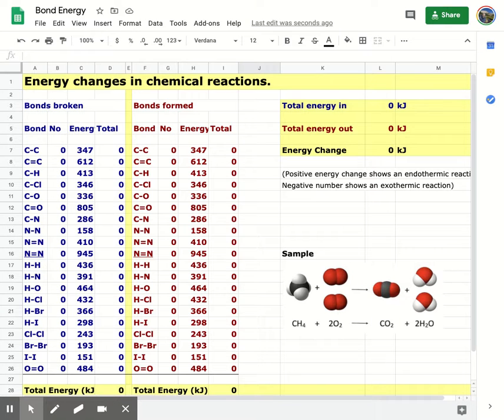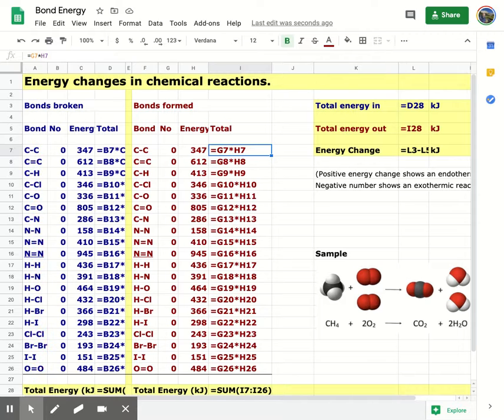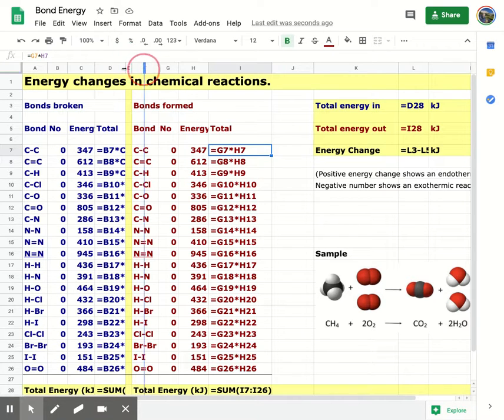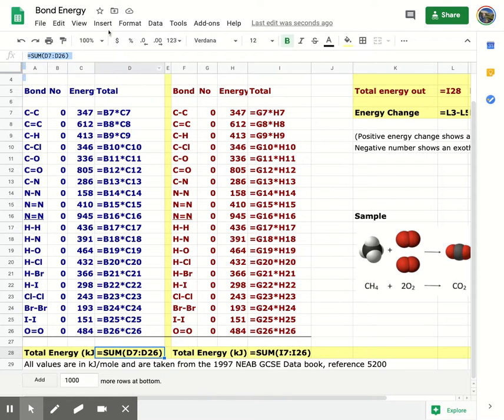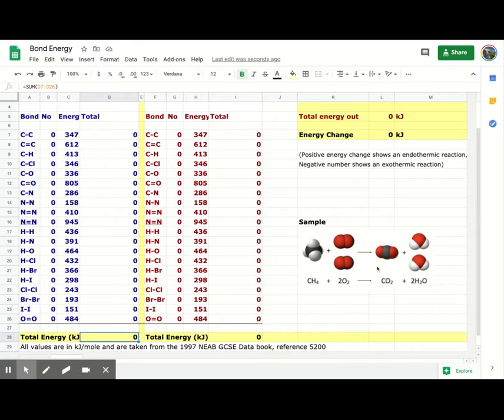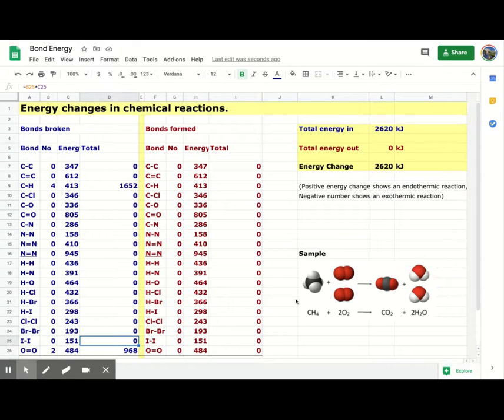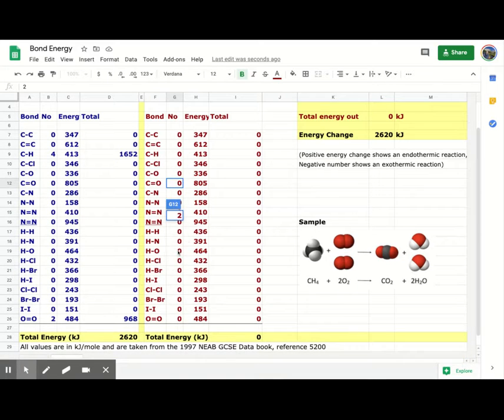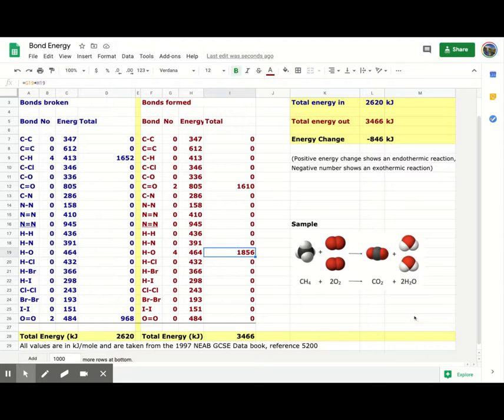Bond Energy Google Sheets